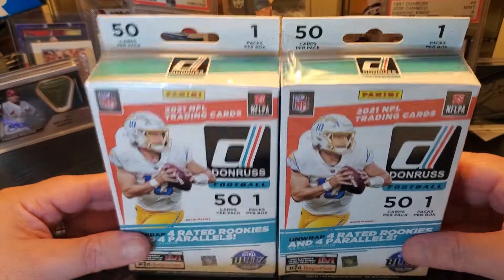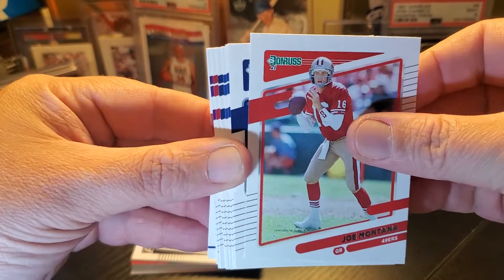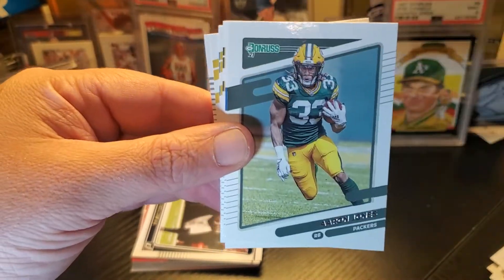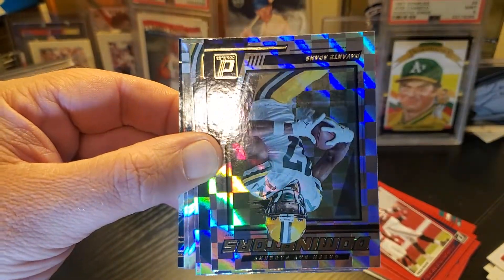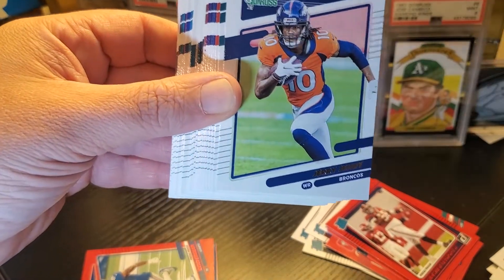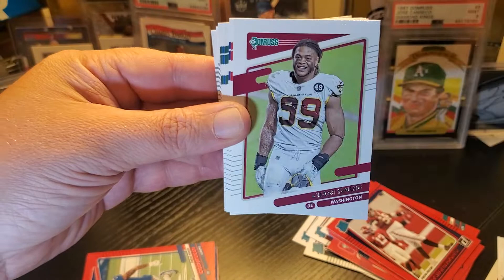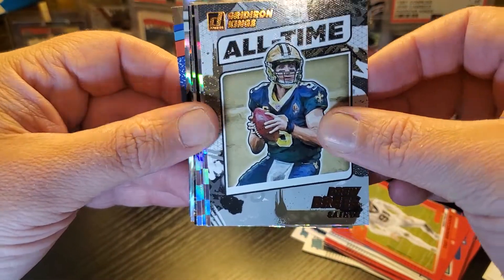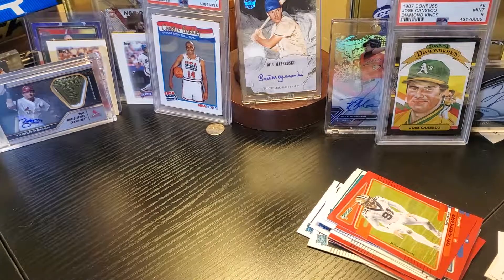Donruss Football 2021 2 Hanger Box rip! Downtown? Probably not!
Found these at WalMart!  What do you think about this product?